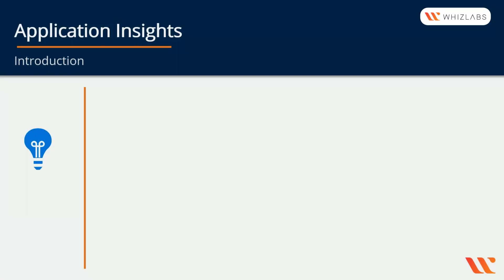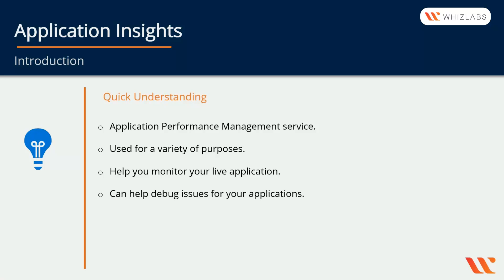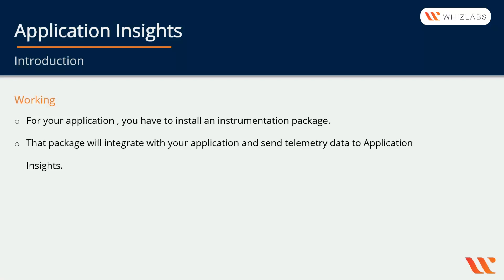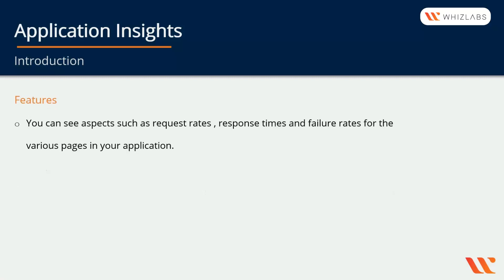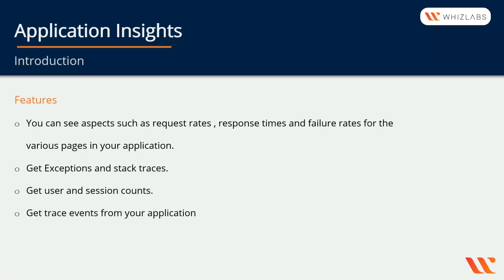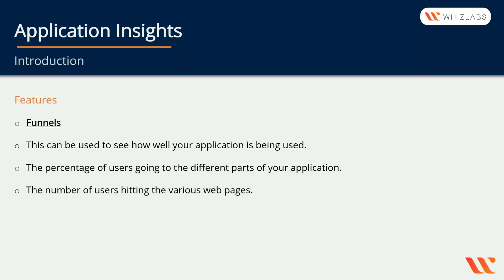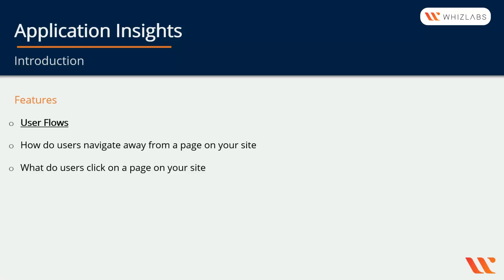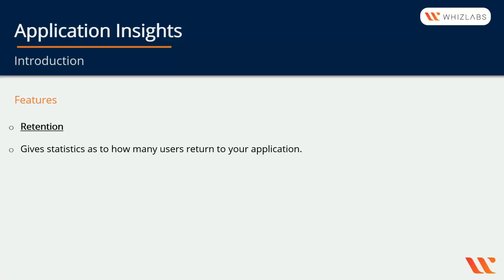What is Application Insights? | Microsoft Azure | Whizlabs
Learn more about Application Insights by enrolling into Developing Solutions for Microsoft Azure (AZ-204) certification course